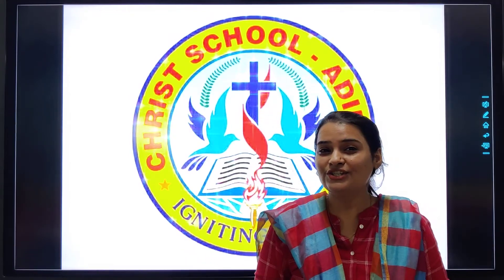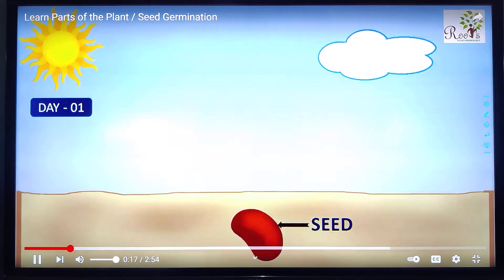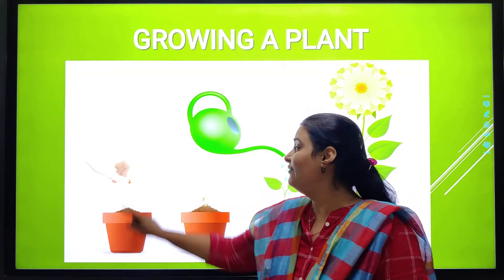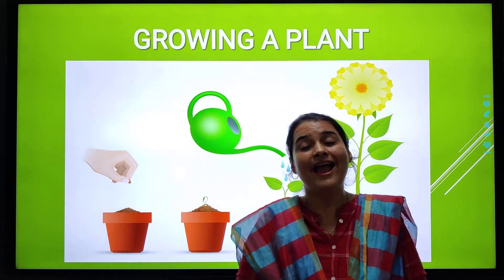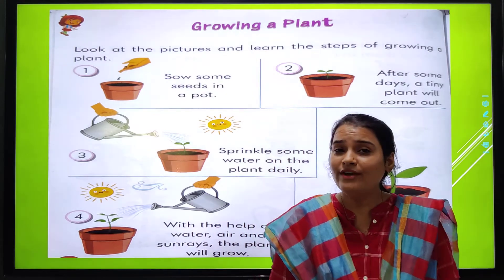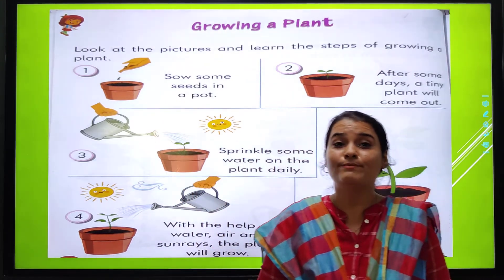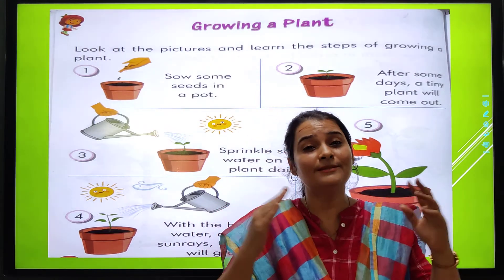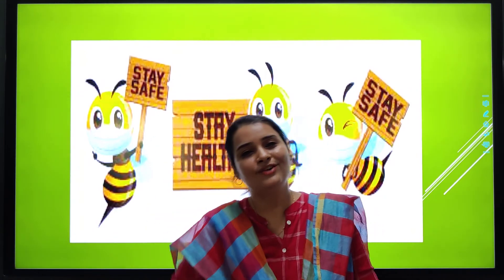27.10.21 // CLASS : LKG // GENERAL AWARENESS // GROWING PLANT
CLASS : LKG // GENERAL AWARENESS // GROWING PLANT